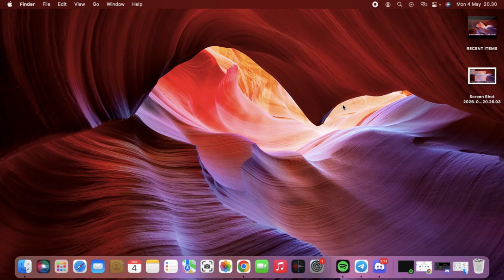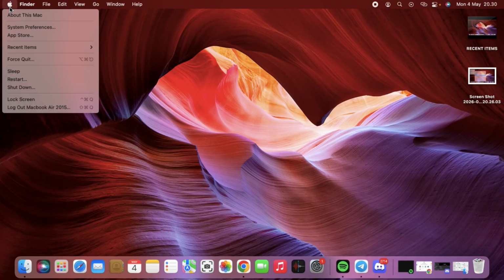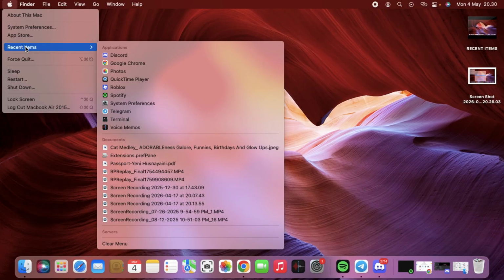How to Clear Recent Items on Macbook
If you are a stickler for privacy, you wouldn’t be pleased that the apps and files you opened are on public display. Whether they’re confidential files or apps you use for leisure, you’ll want to remove them, especially if you’re sharing your Mac with family or at work.